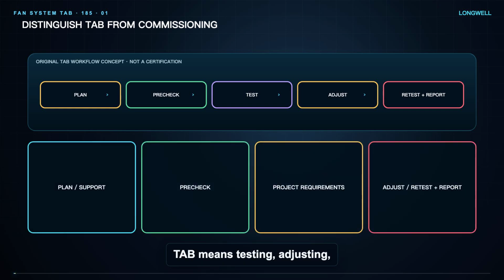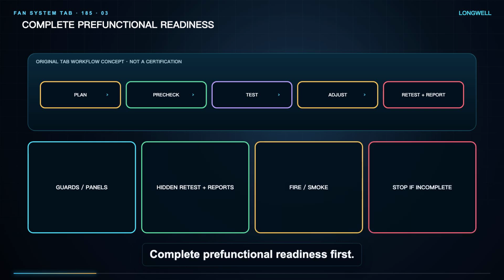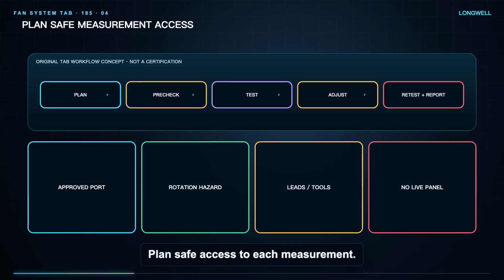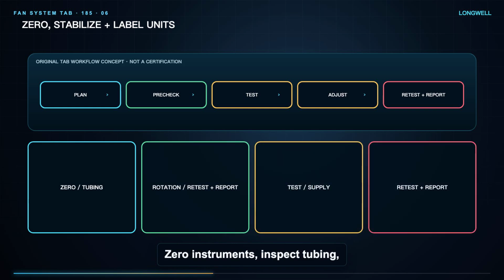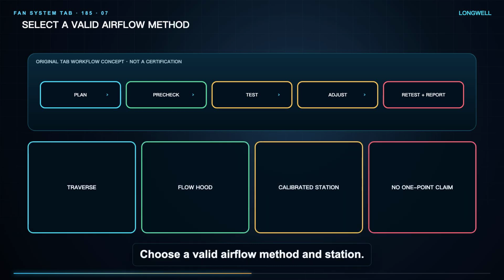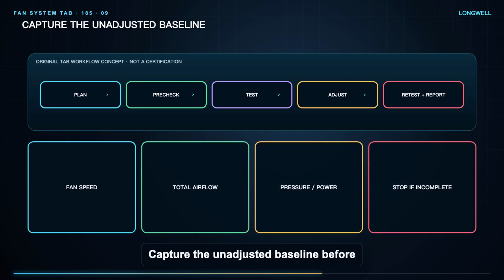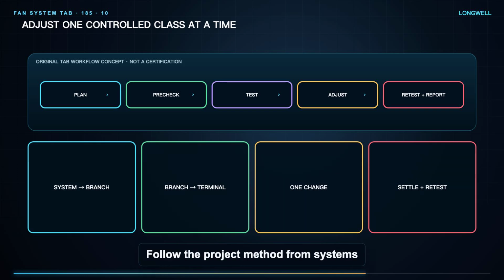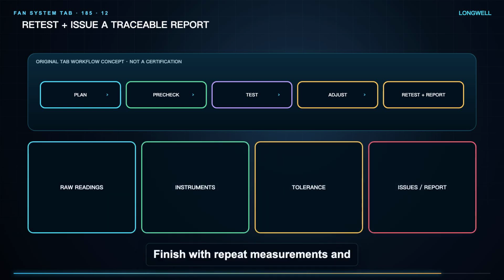Commissioning a Fan System (TAB Basics)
Testing, adjusting and balancing a fan system is a traceable measurement workflow, not a single airflow reading. The process starts with approved design criteria, system readiness and a defined operating mode. TAB and commissioning are related activities, but one does not automatically replace the other.

This engineering guide explains how to confirm safe access, complete installation, clean components, correct damper and terminal positions, stable controls and available design information before testing. Instruments must have suitable range, resolution and current calibration, while units, density correction, station geometry, averaging and uncertainty remain documented.

Airflow and pressure methods are selected for the actual system and measurement plane. A single outlet velocity or fan discharge spot reading does not prove total system flow. Rotation is observed only with guards and safe boundaries maintained; exposed moving parts or energized adjustments are outside this workflow.

The baseline records fan speed, airflow, pressure, electrical data, damper positions, filter condition, control status, sound and relevant environmental conditions. Adjustments are controlled and iterative because changing one branch, terminal or fan operating point affects the rest of the system. Manufacturer limits and all safety functions remain active.

Final functional checks cover design modes, alarms, interlocks, reset and staging behavior where authorized. The report preserves instrument identity, methods, readings, adjustments, remaining exceptions and acceptance criteria. The result is reproducible evidence for one system—not a generic tolerance, a screenshot-only certificate or a promise that every measured value will be identical.